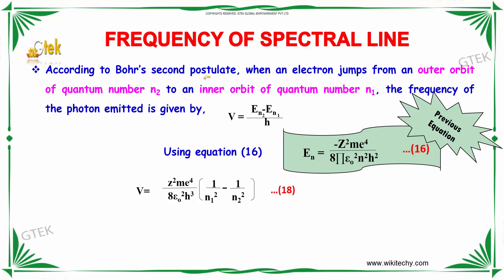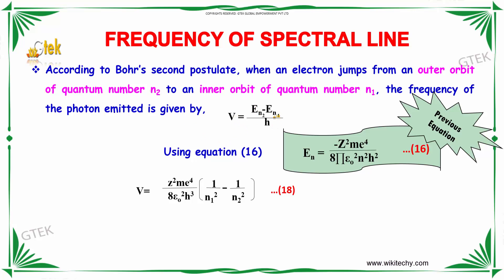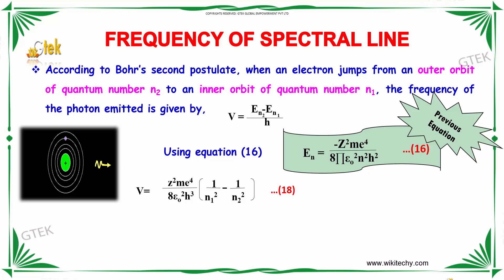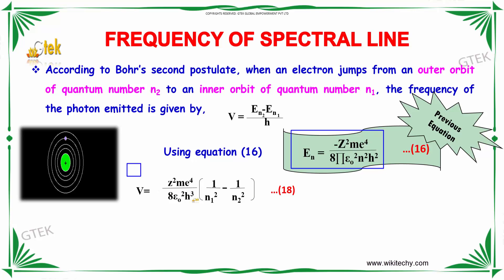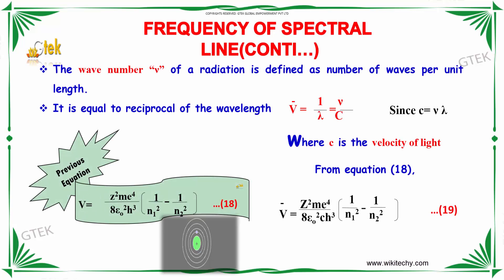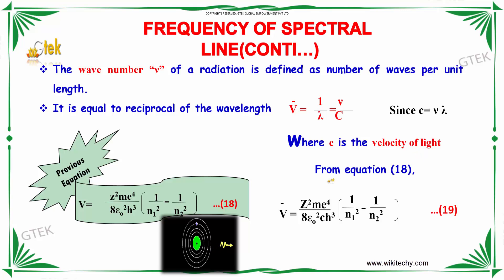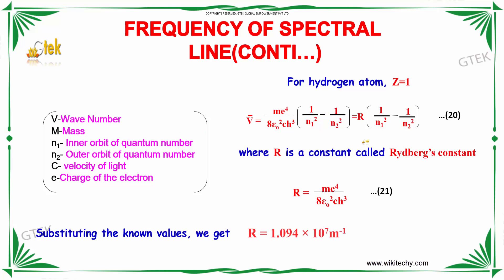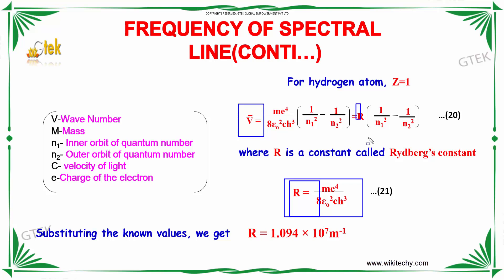Frequency of Spectral Line | Atomic Physics |class 12 physics subject notes lectures CBSE|IITJEE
Frequency of Spectral Line | Atomic Physics Top most best online video lectures preparations notes for class 12 physics|CBSE|IIT-JEE|NEET exam|+2/12thstd standard intermediate PUC college exams preparations tips and tricks all questions with solutions

Atomic physics -Frequency of Spectral Line

According to Bohr’s second postulate, when an electron jumps from an outer orbit of quantum number n2 to an inner orbit of quantum number n1, the frequency of the photon emitted. A spectral line is a dark or bright line in an otherwise uniform and continuous spectrum, resulting from emission or absorption of light in a narrow frequency range, compared with the nearby frequencies.

Atomic physics,
Spectral line,
Broadening of Spectral Lines,
How is the emission spectrum of hydrogen produced?,
Rest frequencies of spectral lines,
Atomic hydrogen emission spectrum,
Atomic Spectra,